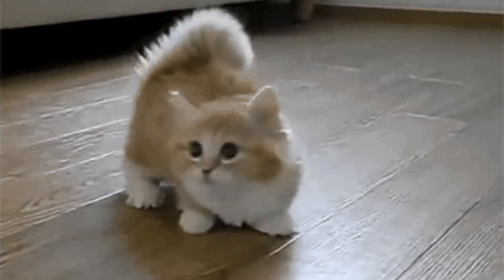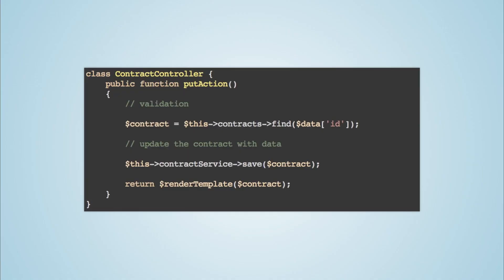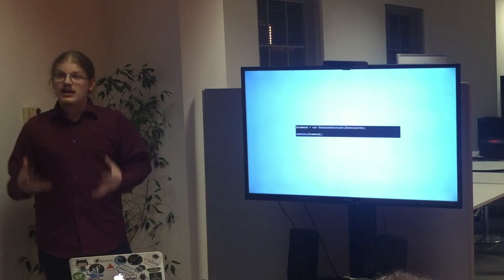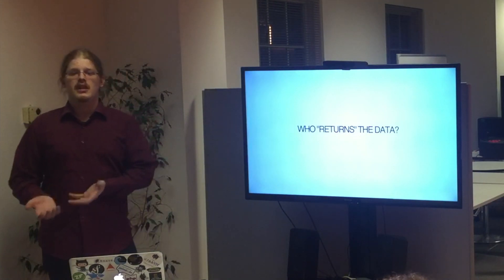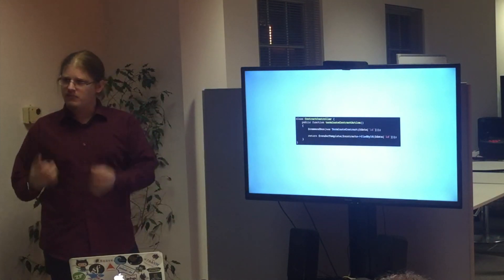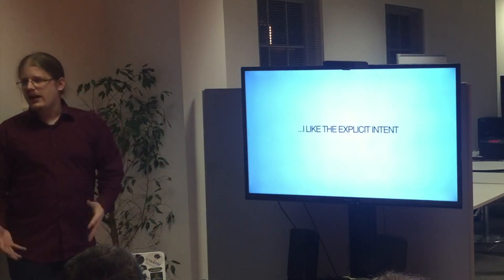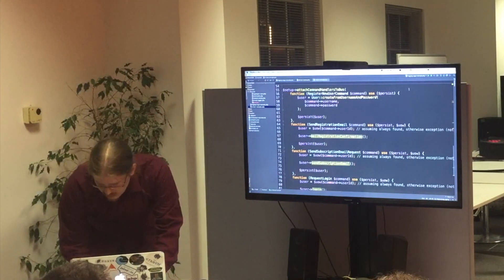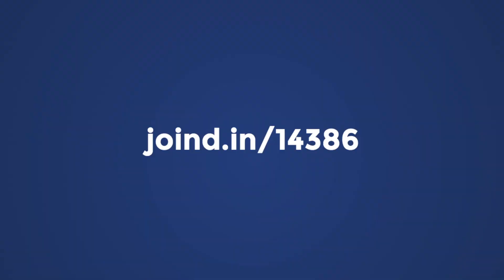When to declare classes final - Marco Pivetta - PHPSW: Lightning talks, April 2015